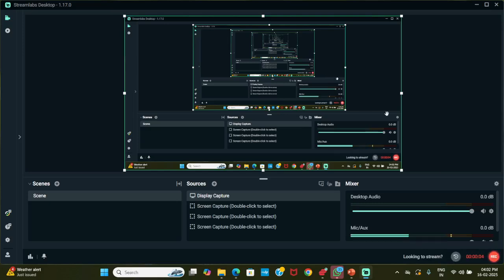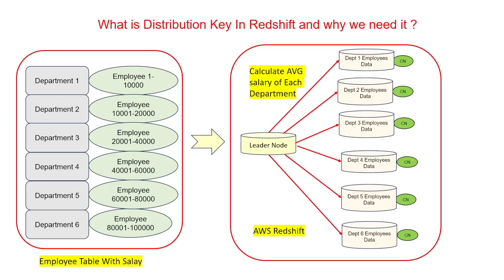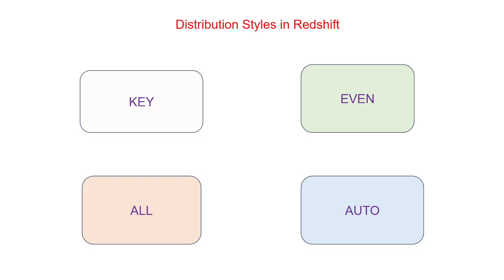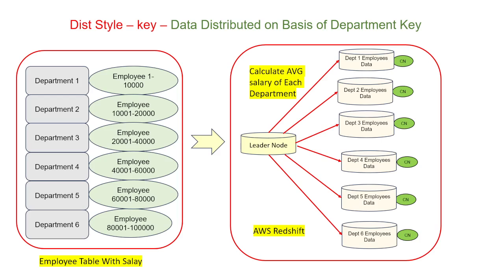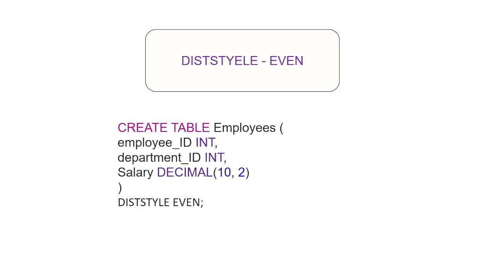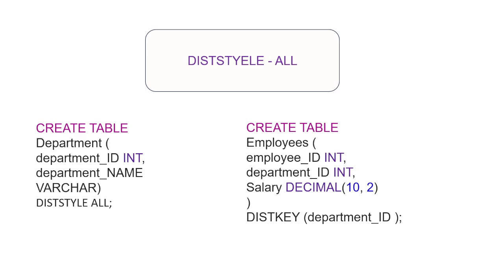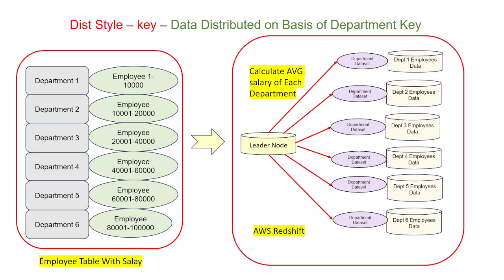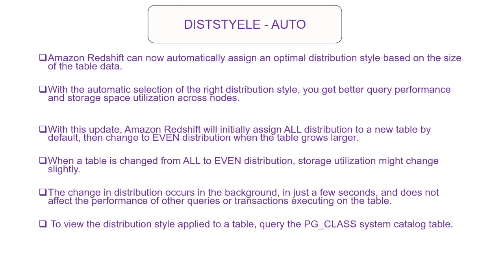REDSHIFT DISTKEY VIDEO2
REDSHIFT DISTRIBUTION STYLES - KEY EVEN ALL AUTO